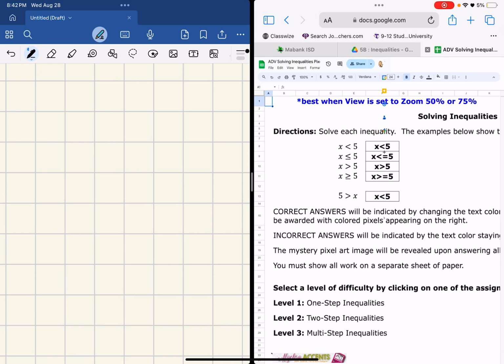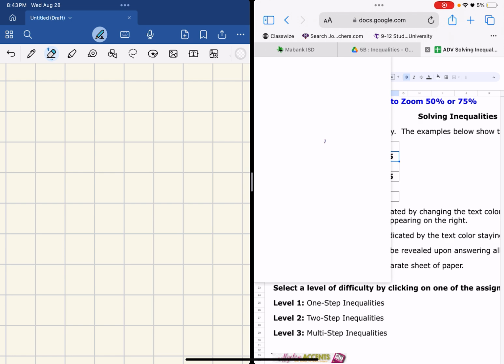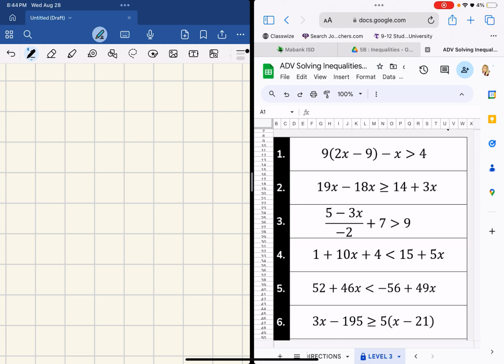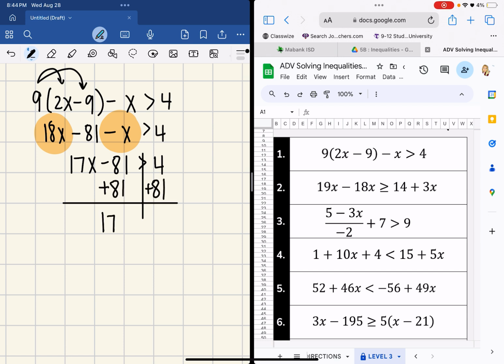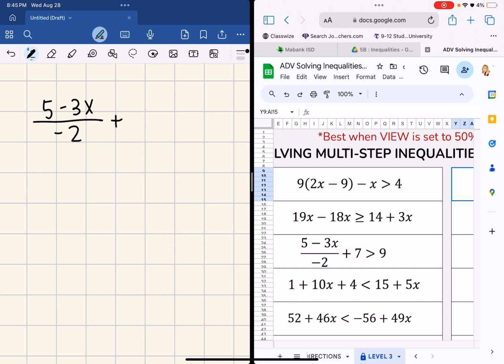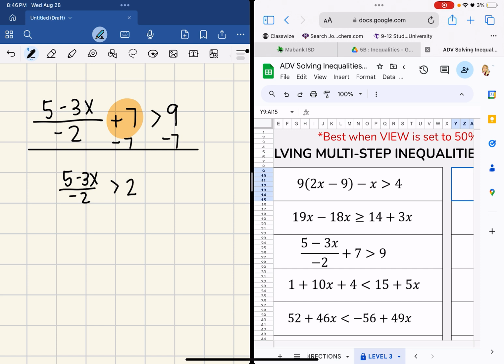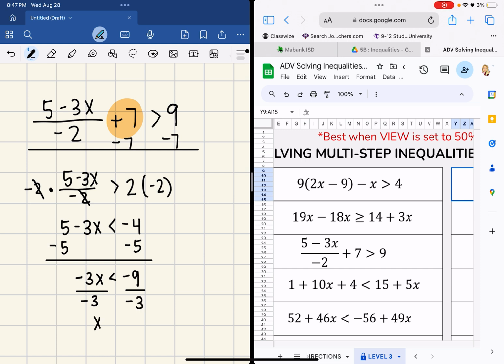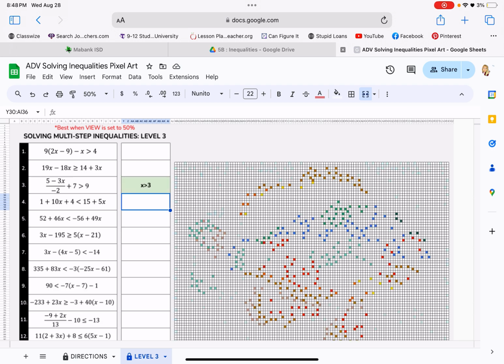ADV Solving Inequalities Help